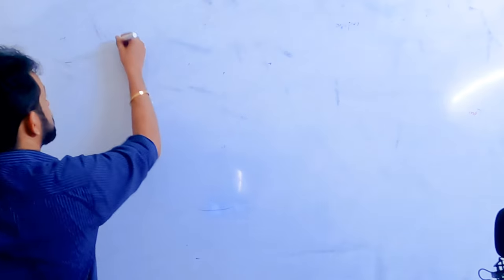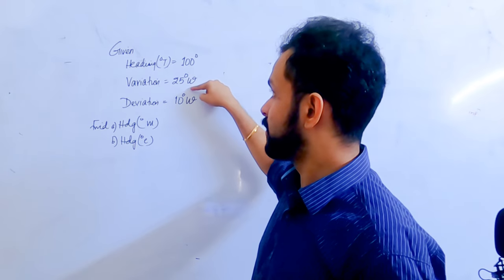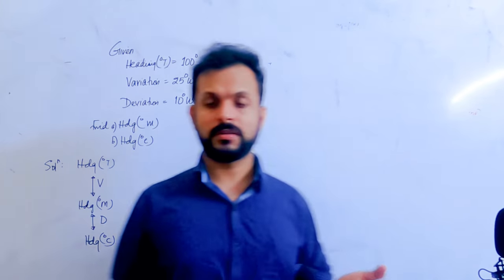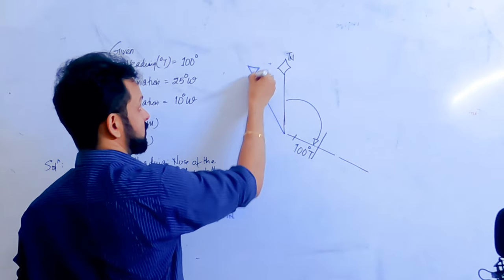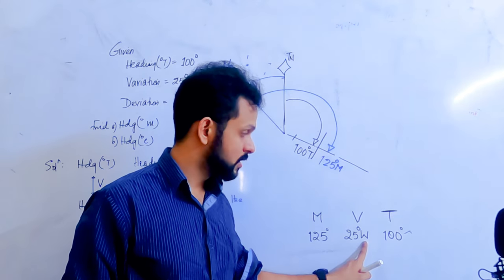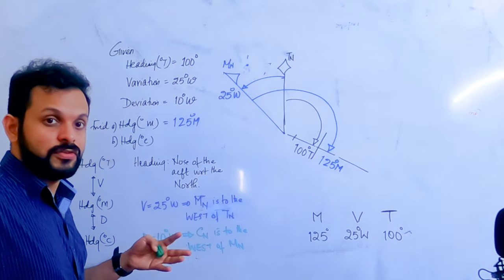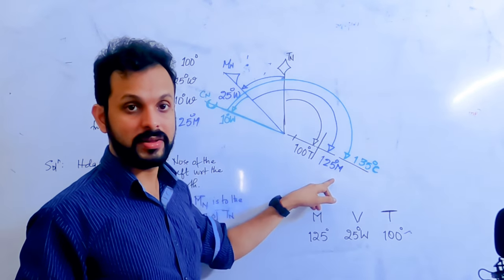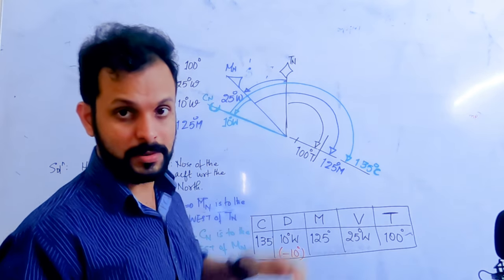MAGNETISM PART 1/4 II GENERAL NAVIGATION II CPL II ATPL II OXFORD II GROUND CLASSES II DGCA